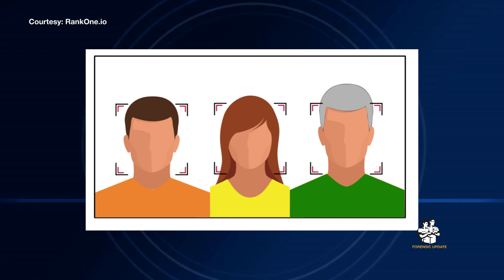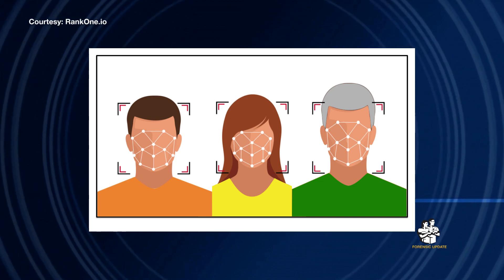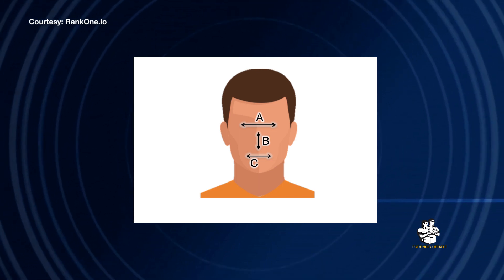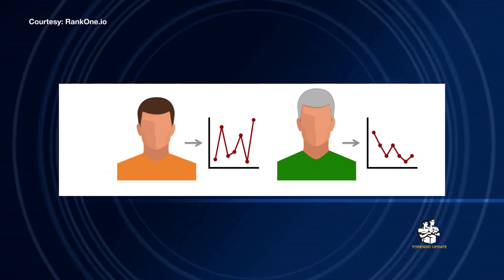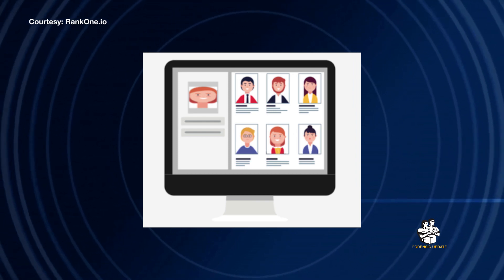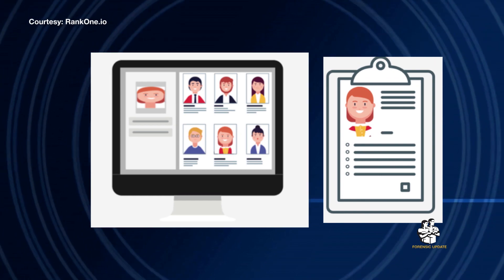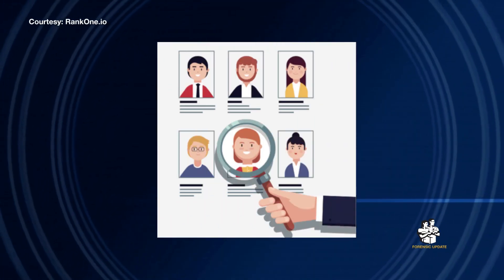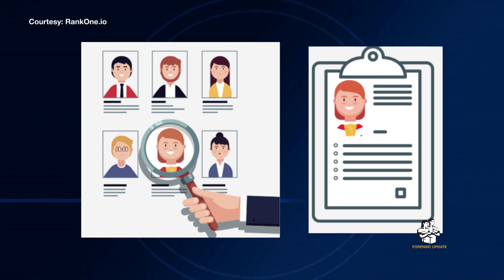NFSTC@FIU | Forensic Update | July 2019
This month, we take a look at the hot topics of facial recognition and "Deep Fakes."  Tune in!

Deep Fakes
Facial Recognition